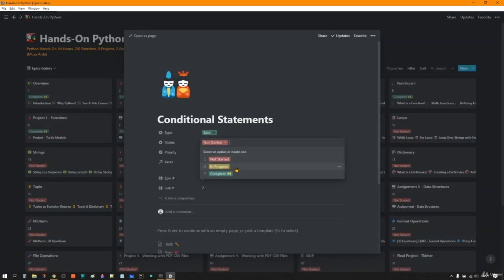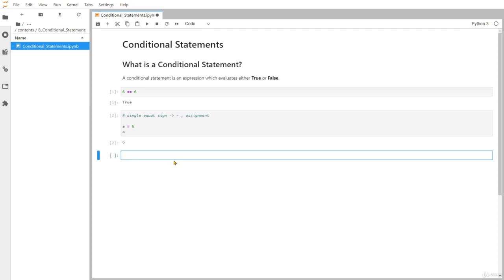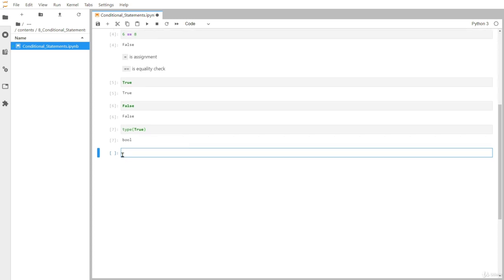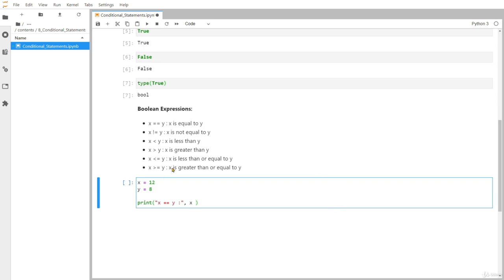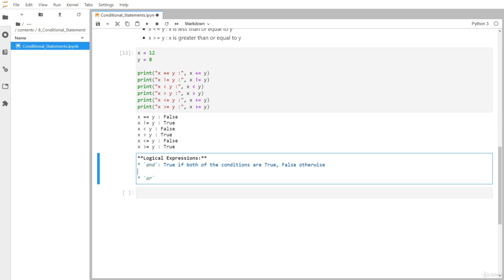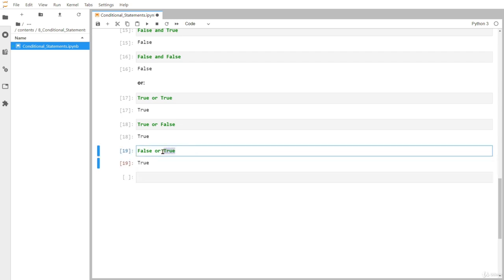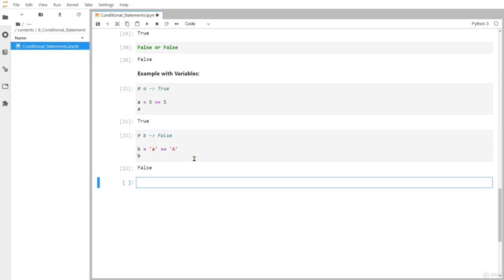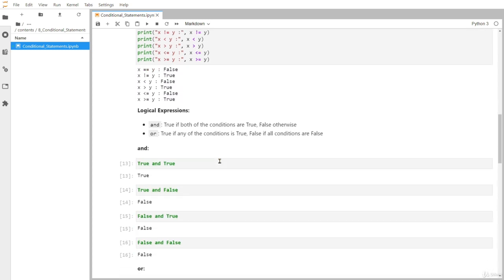Python Conditional Statement | What is a Conditional Statement Python Center | Python Programing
Certainly! Here's a description for a YouTube channel video titled "What is a Python Conditional Statement":

"Explore the fundamentals of Python programming with our latest video on Conditional Statements! 🐍🎓 Learn how to control the flow of your code using if, elif, and else statements. Dive into practical examples and understand how conditional statements empower you to create dynamic and responsive Python programs. Whether you're a beginner or looking to brush up on your skills, this video is your guide to mastering Python's conditional logic. 💻🚀 PythonProgramming ConditionalStatements CodingTutorial"